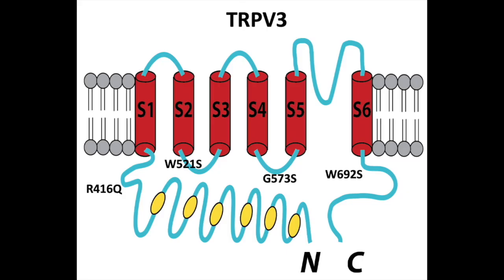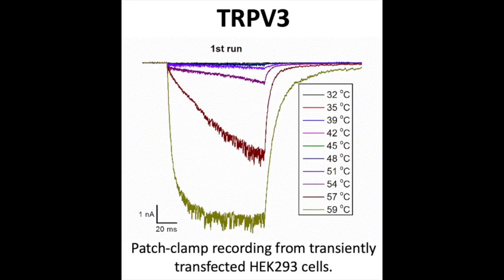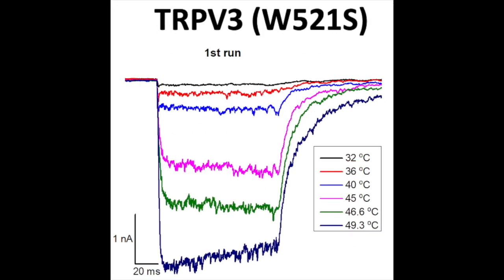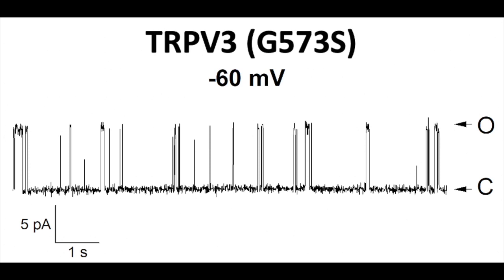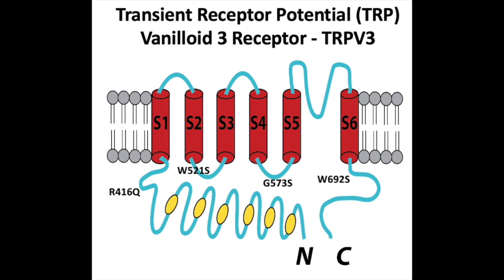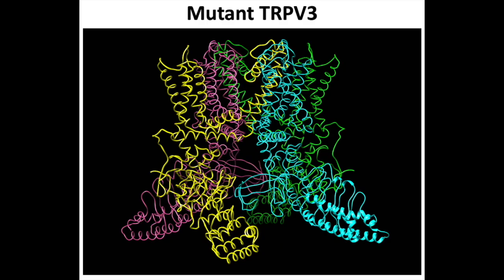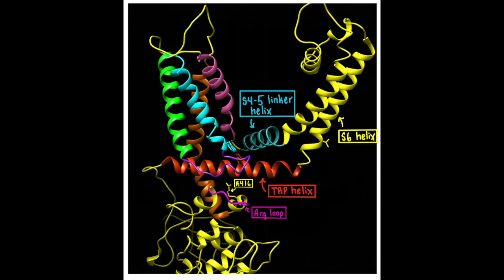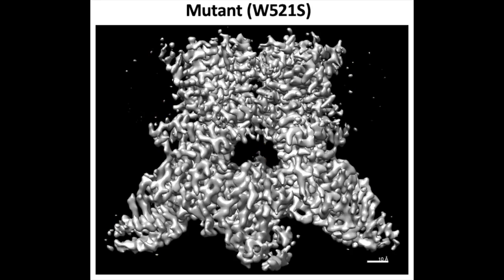ISID 2023 TRPV3 Presentation V3